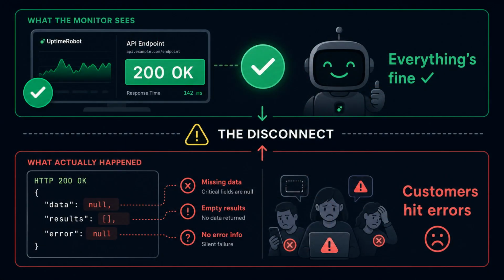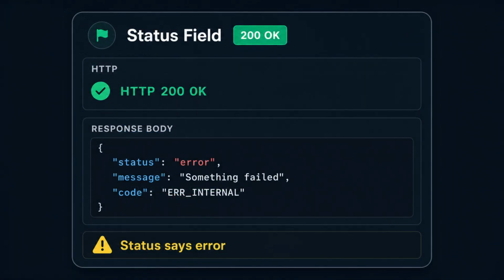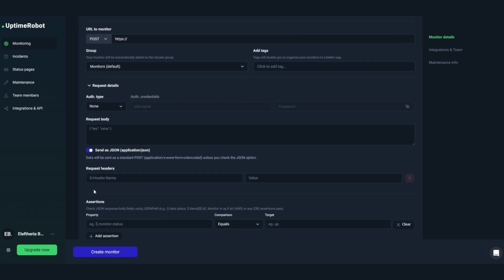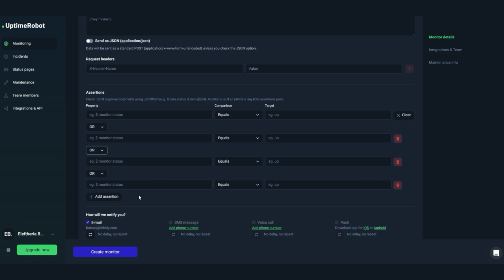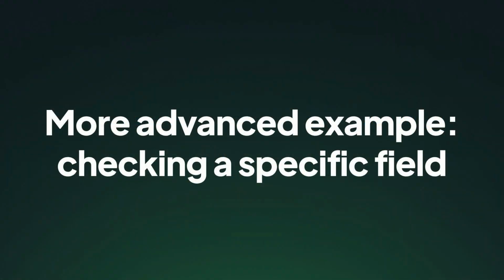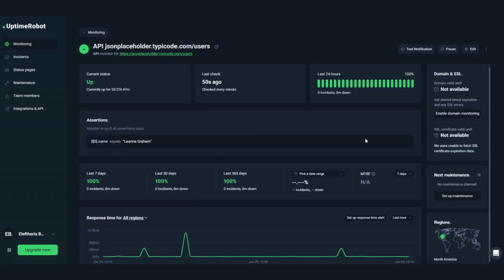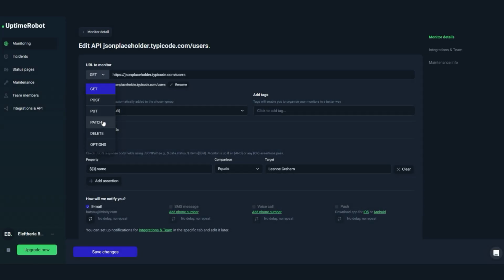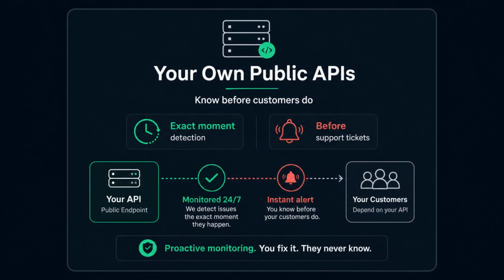How to monitor an API (without just checking if it's up)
A 200 OK doesn't mean your API is actually working. Endpoints can return successful status codes while sending back malformed data, missing fields, or wrong values, and your customers hit errors in production while your monitoring says everything's fine. Here's how to set up real API monitoring in UptimeRobot, with two working examples you can test yourself.

In this video:
00:00 Why HTTP monitoring isn't enough for APIs
01:43 Setting up an API monitor (method, auth, assertions)
03:19 Example 1: GET request with a simple assertion (GitHub API)
04:42 Example 2: Asserting on a specific item in a list (JSONPlaceholder)
06:35 What people actually monitor with this
07:56 Wrap-up

The quick answer: UptimeRobot's API Monitoring validates the response body of your API calls, not just the status code. You write assertions using JSONPath that check specific fields in the JSON response, with operators like equals, contains, greater than, and is null. Up to 5 assertions per monitor, combined with AND or OR logic.

What you can monitor with assertions:
• Auth providers (Auth0, Okta, custom SSO) — catch when token shape changes
• Internal microservices — confirm services return the right structure, not just respond
• Third-party data APIs (weather, geolocation, e-commerce) — detect when external shapes drift
• Your own public APIs — know the moment your API stops doing what customers expect

Working examples used in this video (you can test these yourself):
with assertion `$[0].name` equals `Minerva McGonagall`

UptimeRobot supports GET, POST, PUT, PATCH, DELETE, and OPTIONS requests with custom headers, authentication (Basic, Digest, Bearer), and request bodies in form-data or raw JSON. The free plan includes 50 monitors with no credit card required.